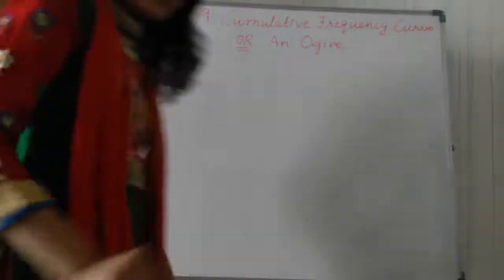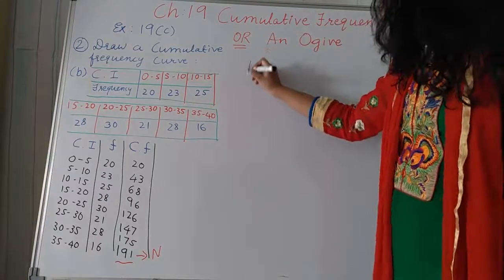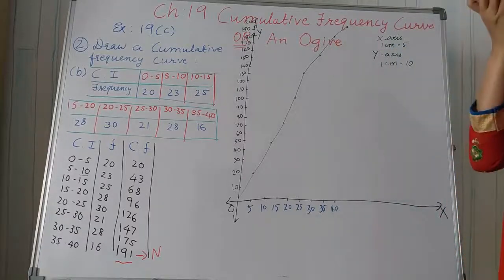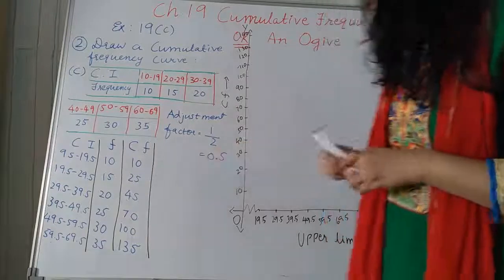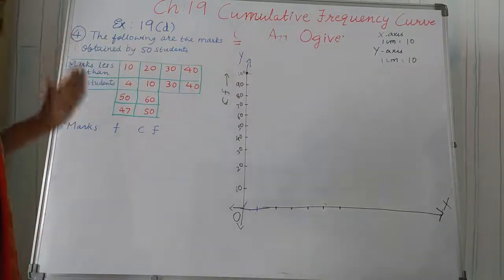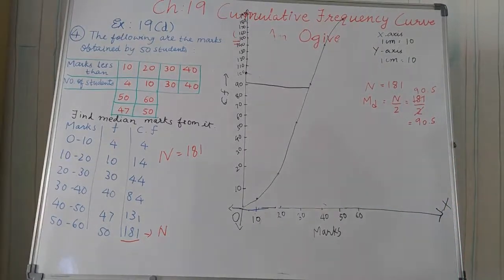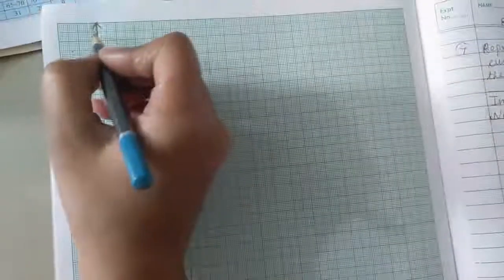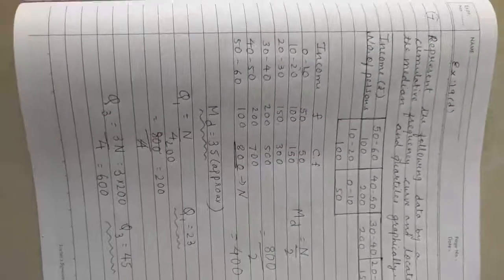Ch:19 Cumulative Frequency Curve OR An Ojive Std:10